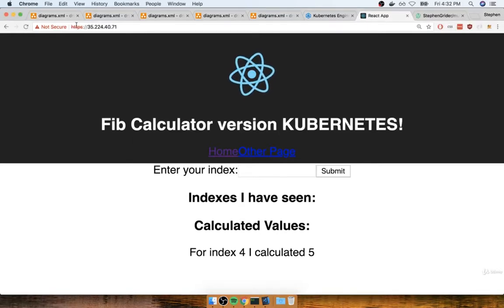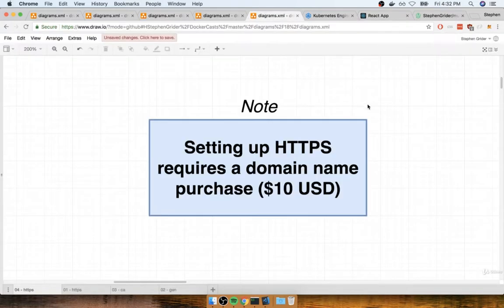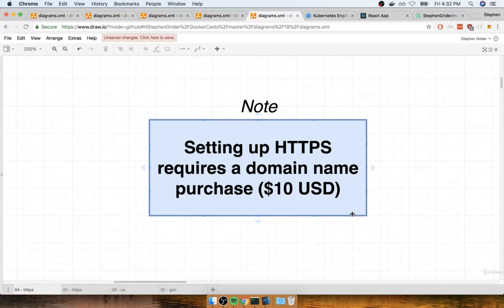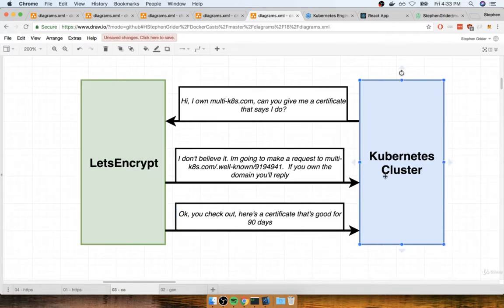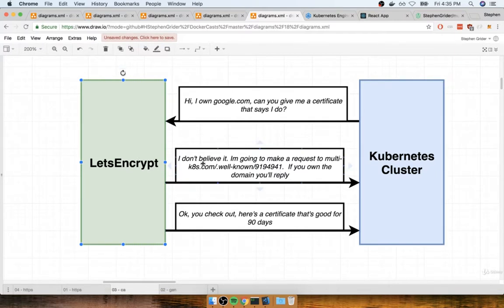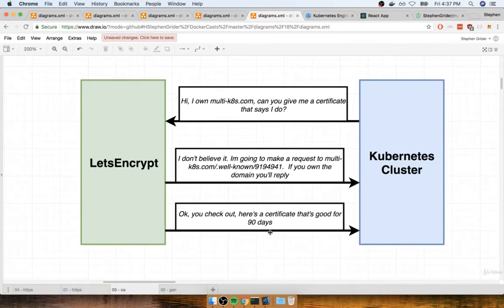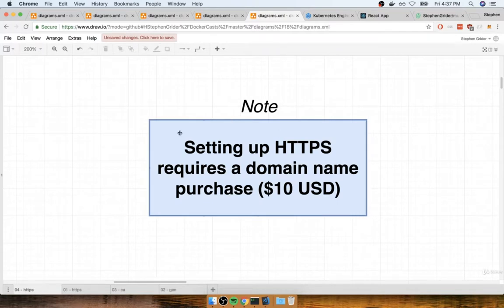253 HTTPS Setup Overview